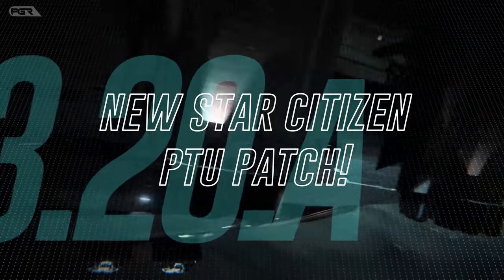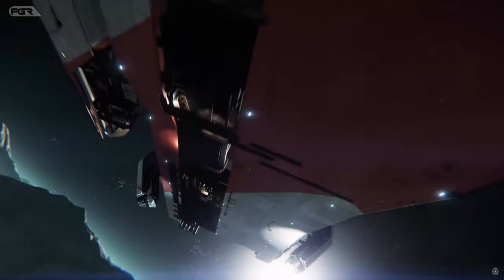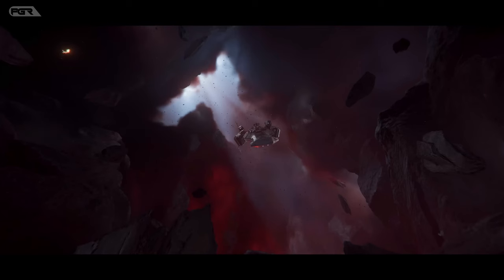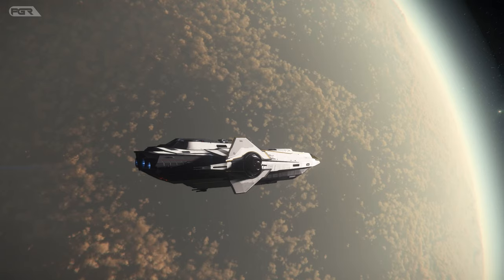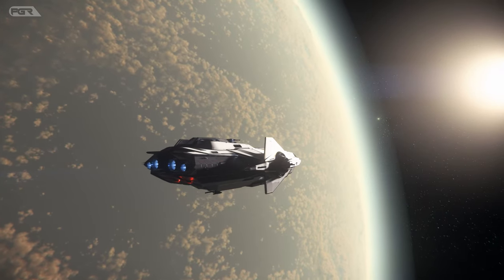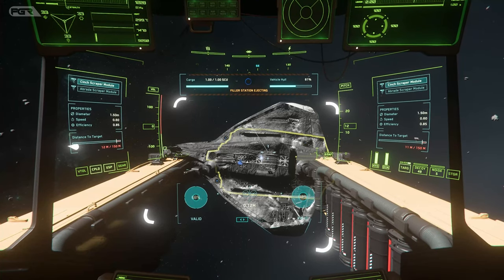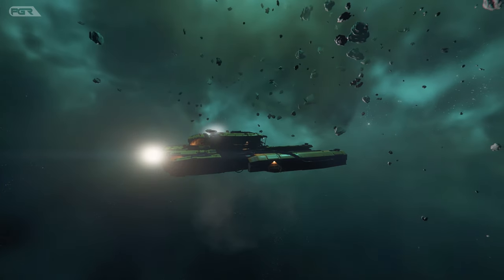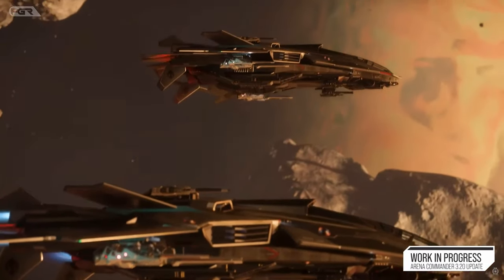New Star Citizen 3.20.A PTU Patch Just DROPPED!